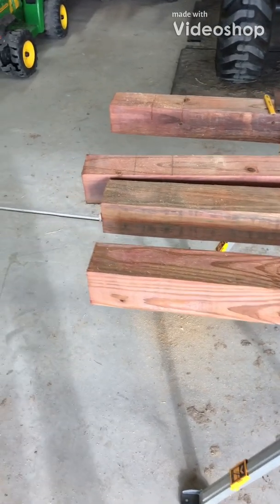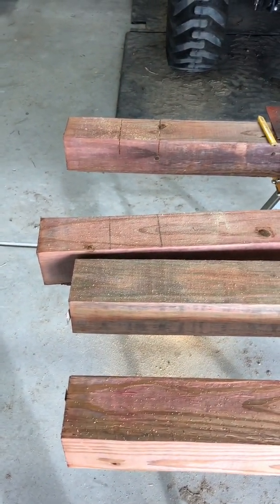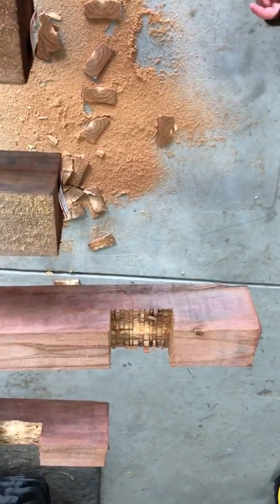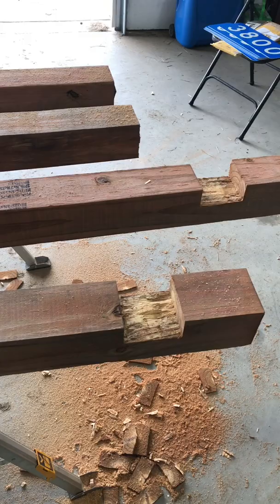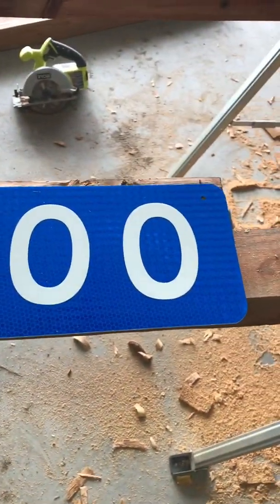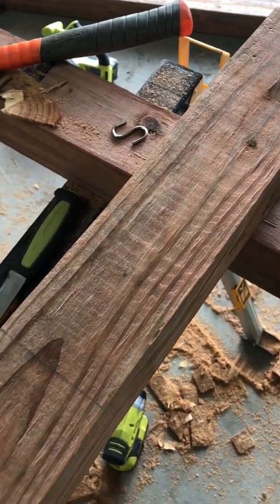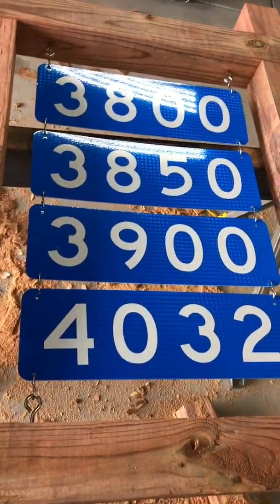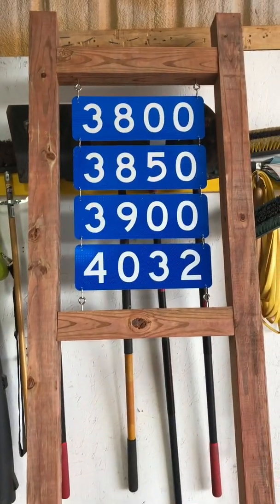How to build a wooden sign for an Address Marker. Notched wood and reflective sign material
With a new address you need a new marker so people can find you.  We used some pressure treated lumber to build this address sign for us and our neighbors.